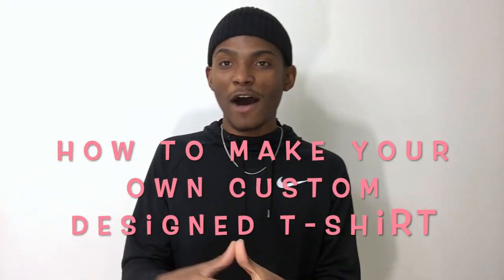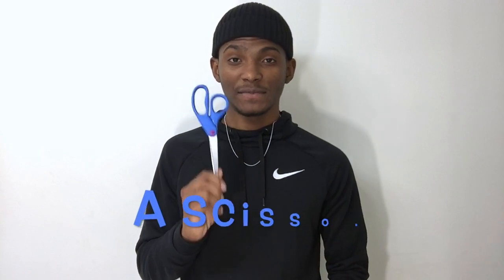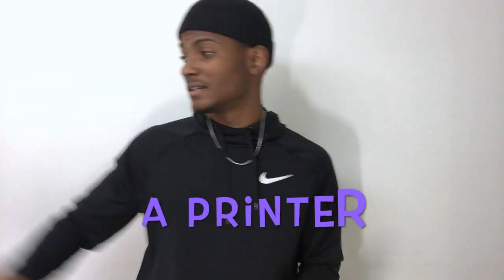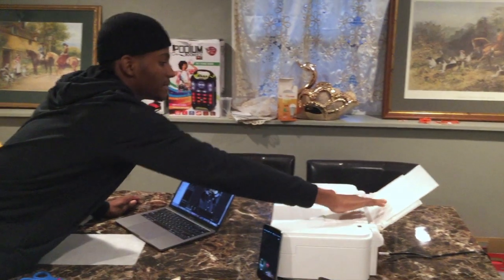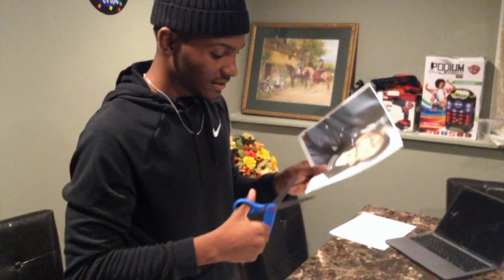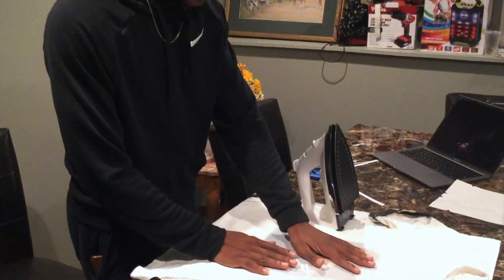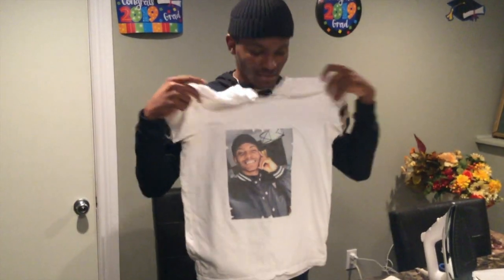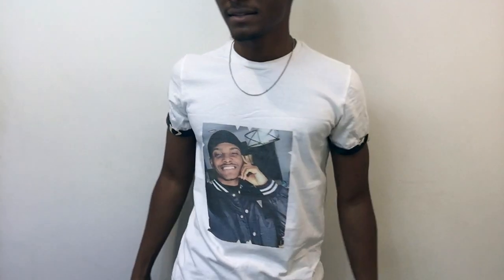How to make your own custom designed T-shirt at home TUTORIAL!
See the current state of the T-shirt exactly a YEAR after!!!

- In this tutorial, you will get to see the materials I used to do my design on my T-shirt. You will also see the final result of me going through the process and engraving my photo on the shirt near the end of the video. Tell me what you guys think of the video, leave any suggestions on any other design you guys would like to see in the future. 😁